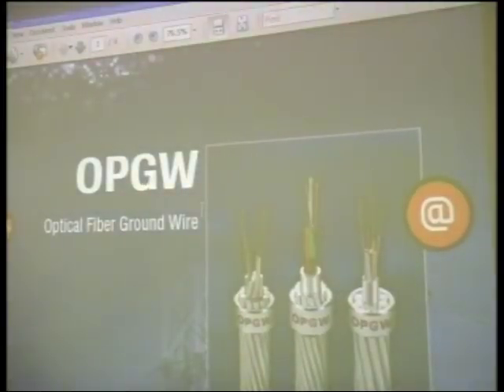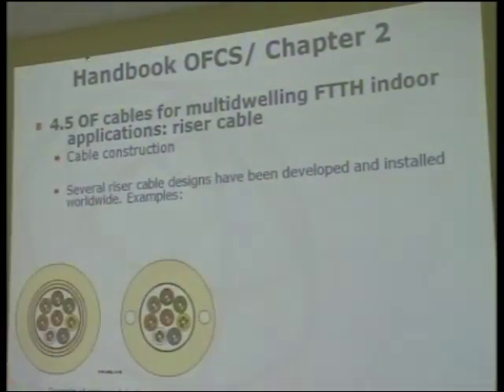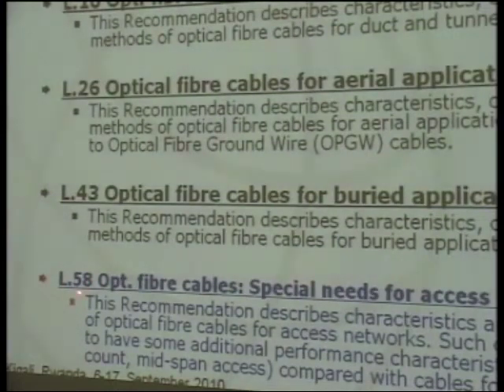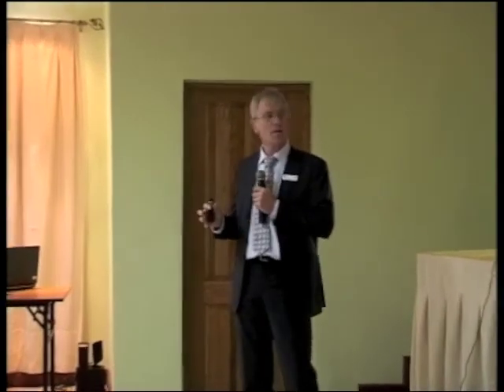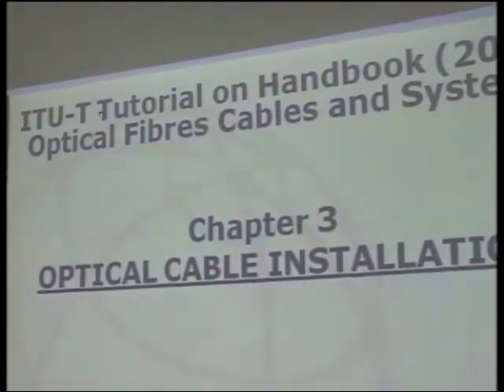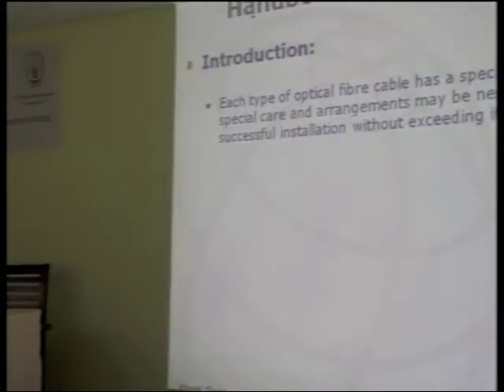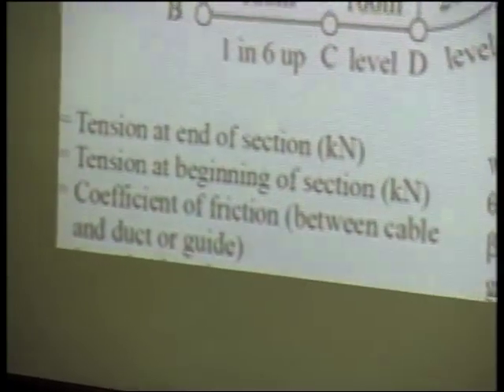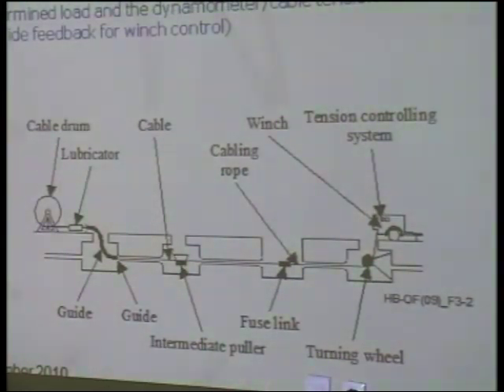Chapter 2/3 - Day 2, part 3, ITU-T Tutorial on optical fibre cables, Kigali, Rwanda, September 2010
Chapter 3 - Day 2, part 3, ITU-T Tutorial on optical fibre cables, Kigali, Rwanda, September 2010